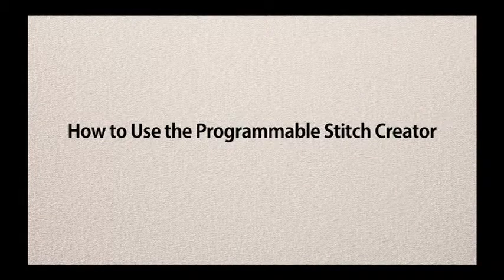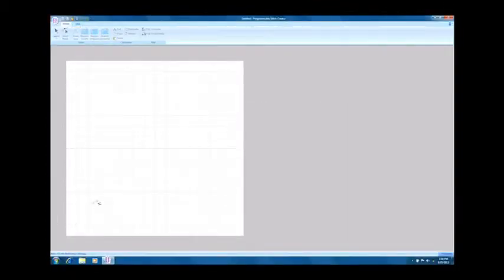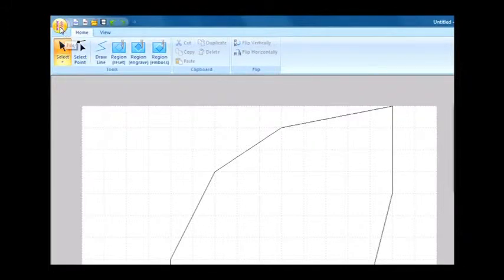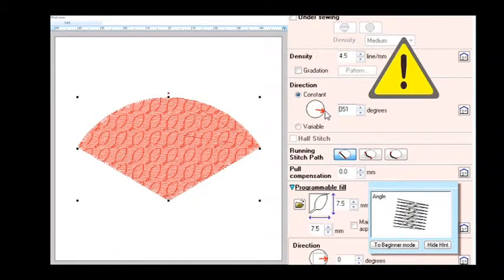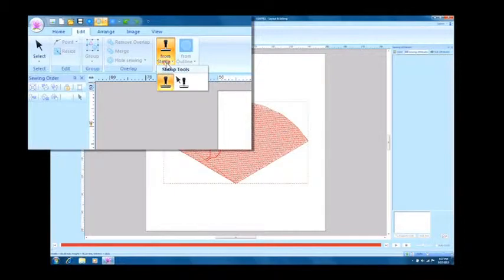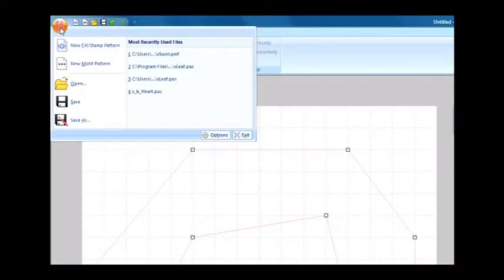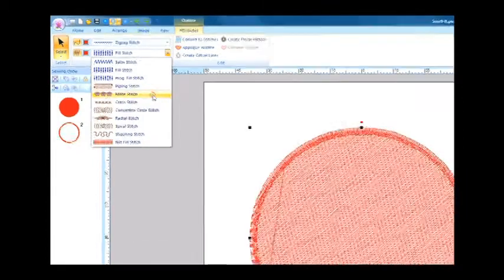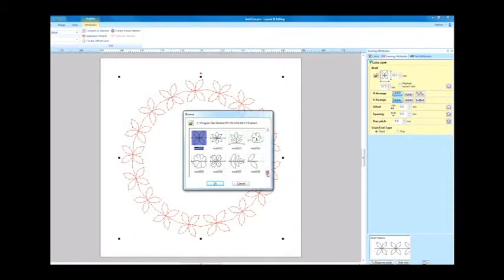PE-Design Next Tutorial - How to use the Programmable Stitch Creator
● Asia Pacific